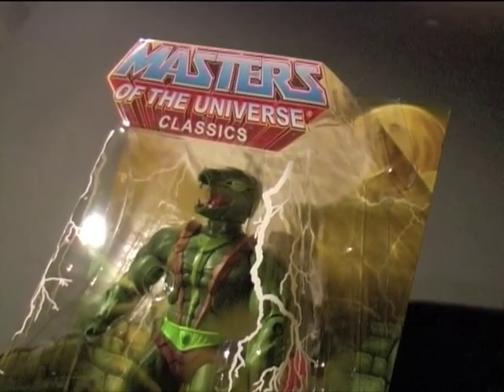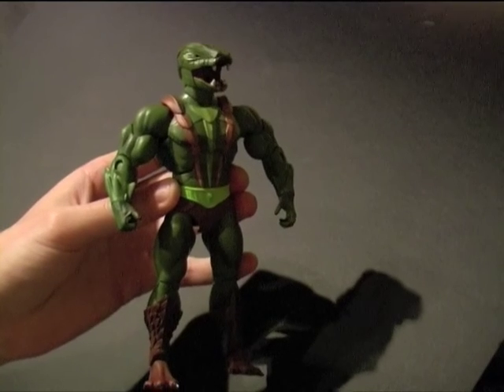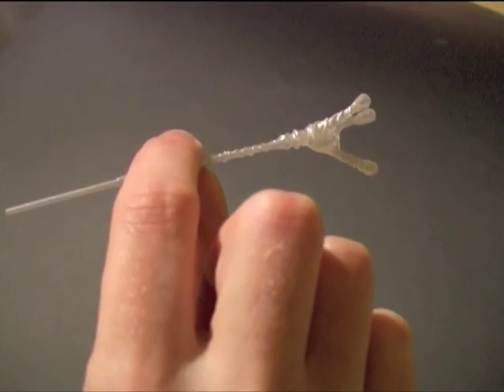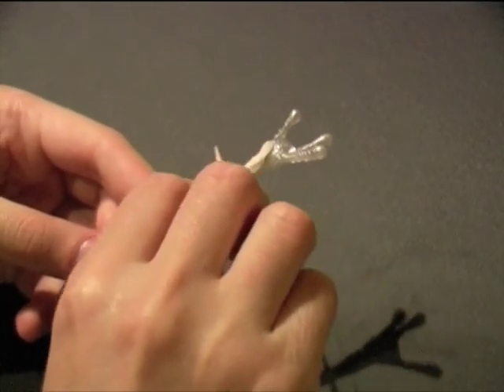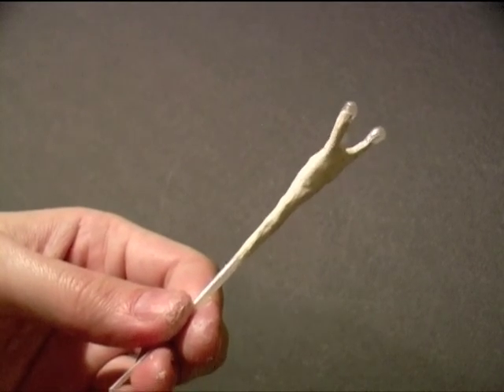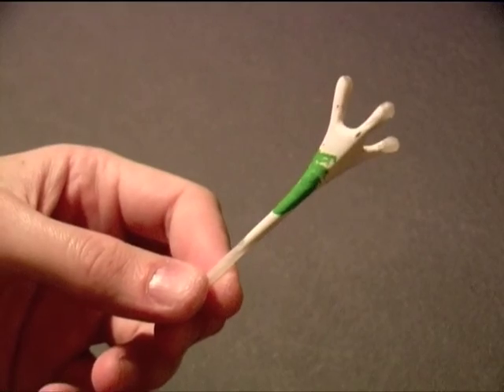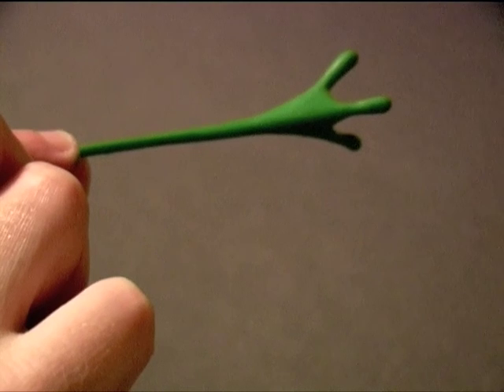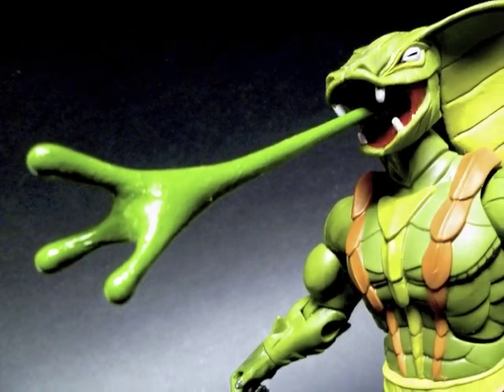VENOM SPITTING KOBRA KHAN Custom Project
Join me from start to finish as I create a venom spitting accessory for my Masters of the Universe Classics action figure!